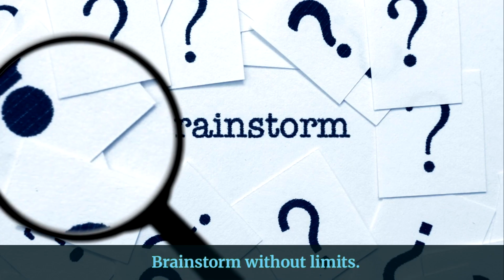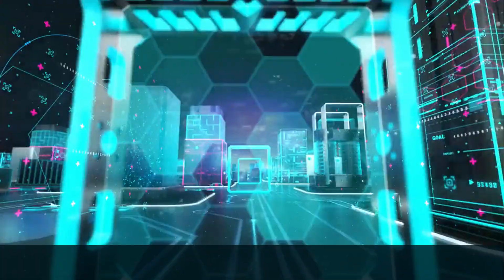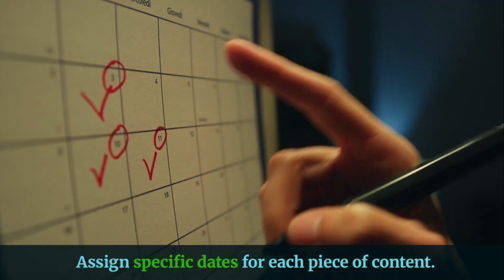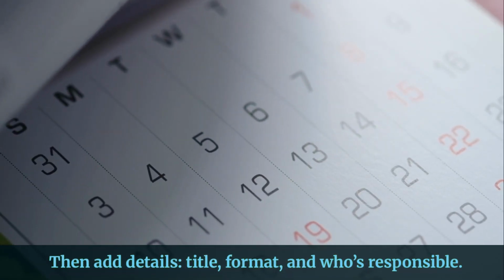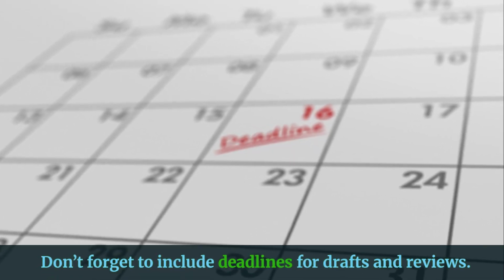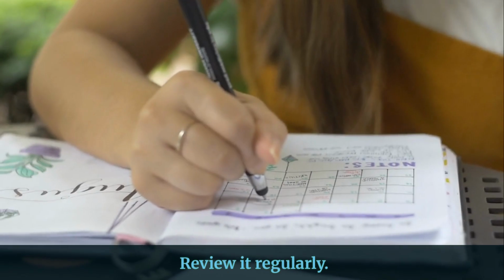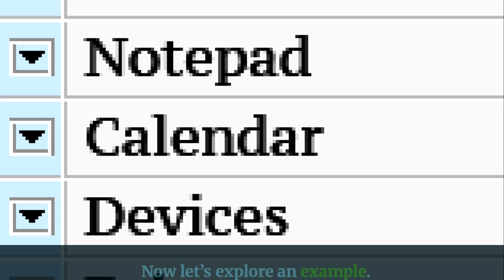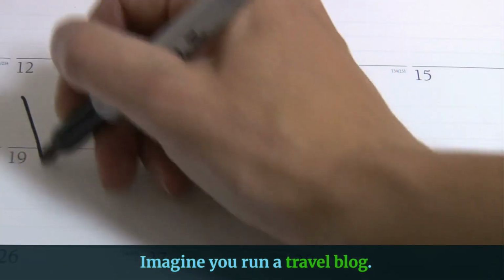Creating a Content Calendar for Maximum Impact: A Step-by-Step Guide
Hello, everyone
Welcome to 4U MM Education !
Want to take your content strategy to the next level? Learn how to create a content calendar for maximum impact in this step-by-step guide! Whether you're a content creator, marketer, or business owner, an organized content calendar can help you stay consistent, save time, and drive real results.

🗓️ Why content calendars are essential for success
✅ How to plan and organize your content effectively
📅 Tools and templates to streamline your workflow
📈 Tips to align your content with goals and audience needs
🎯 Strategies to boost engagement and reach
Stop scrambling for content ideas at the last minute. Start planning with purpose and create content that truly connects.